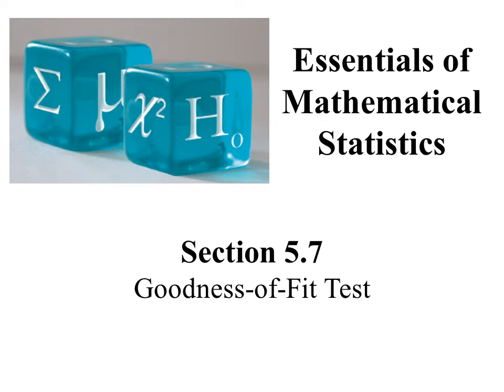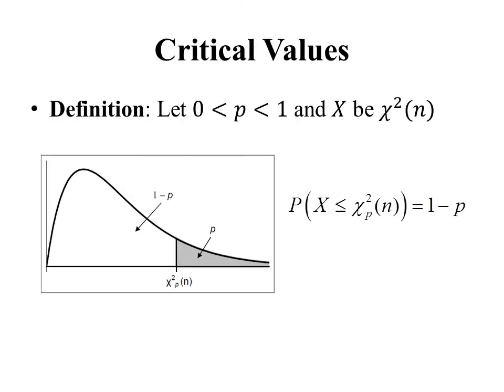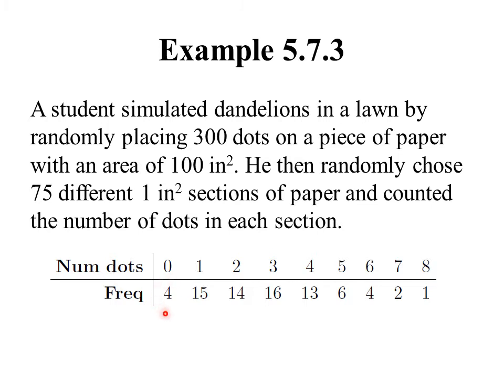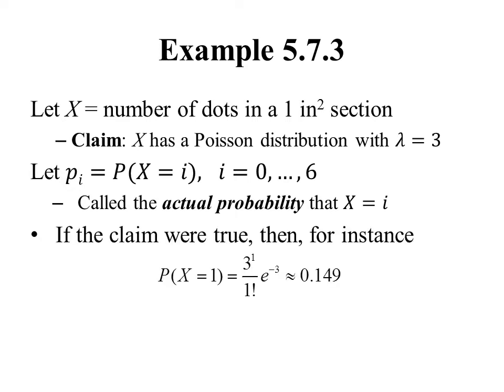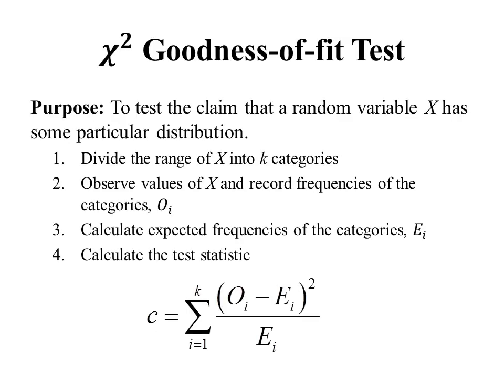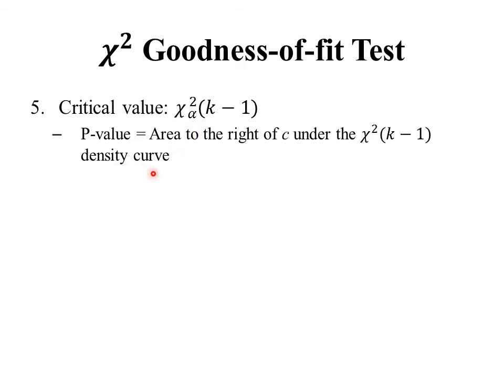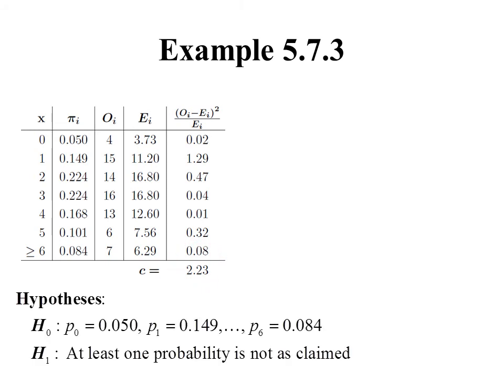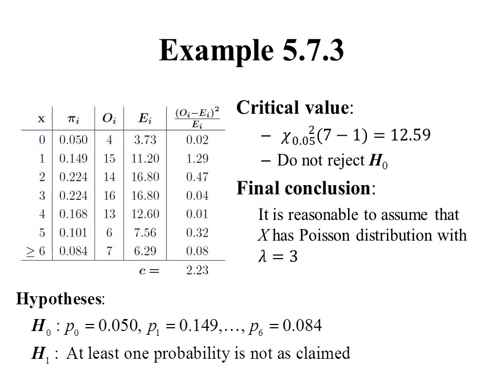Section 5.7a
Section 5.7a lesson for Essentials of Mathematical Statistics by Brian Albright